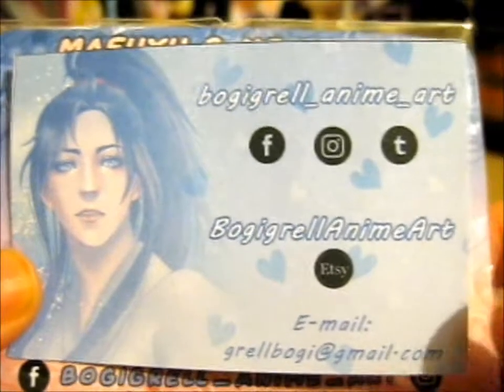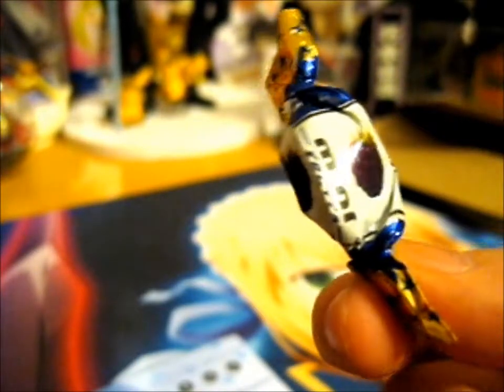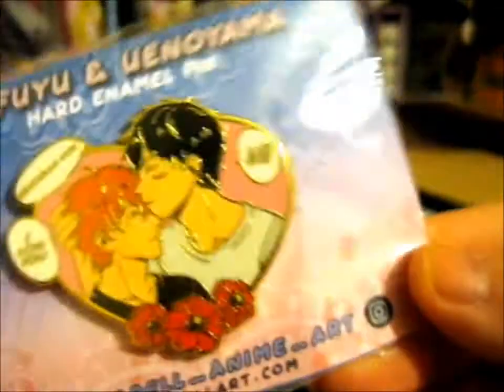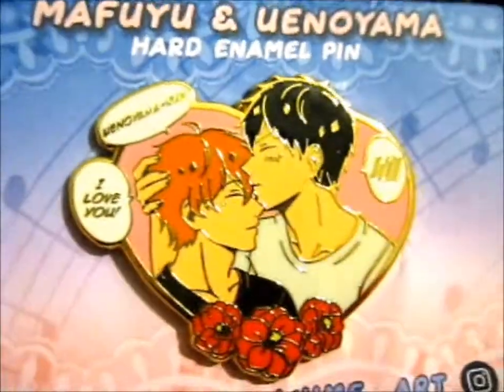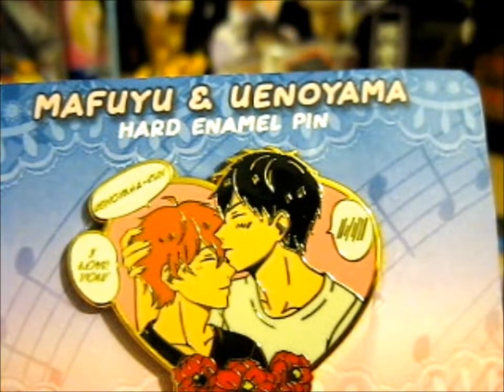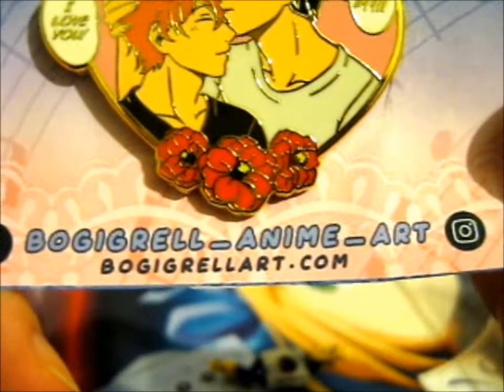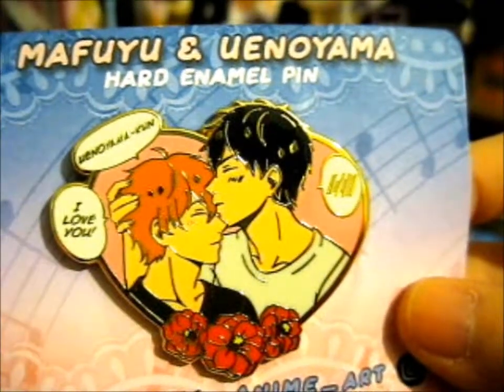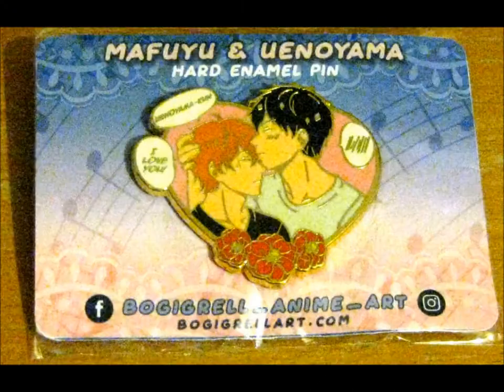Given KS Pin! ~ bogigrell_anime_art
Opening of: Given KS Pin! ~ bogigrell_anime_art

pfwvssj